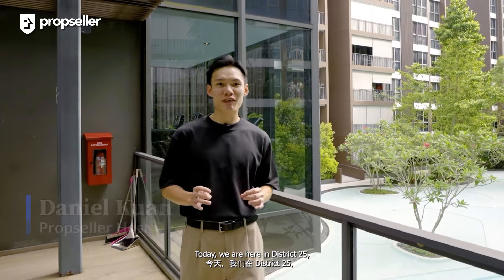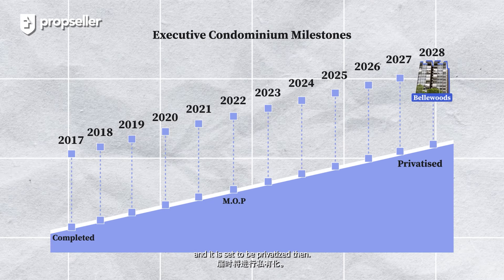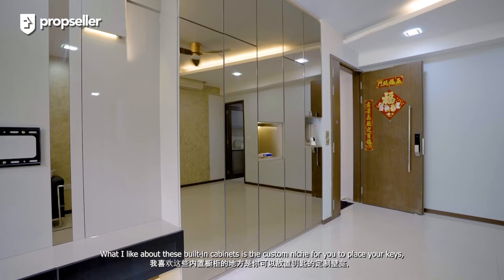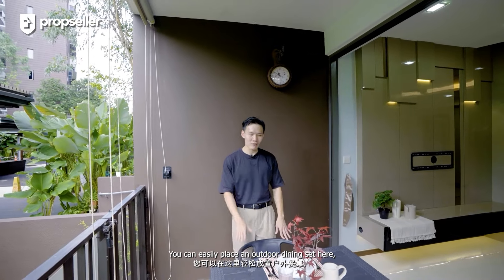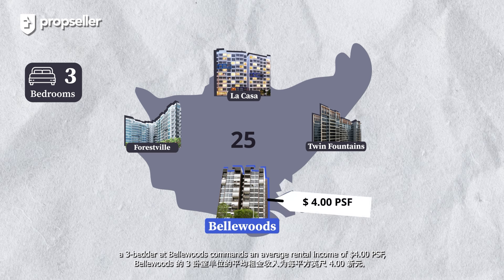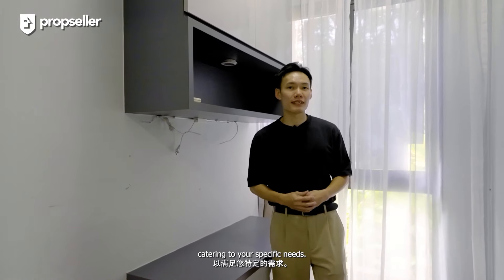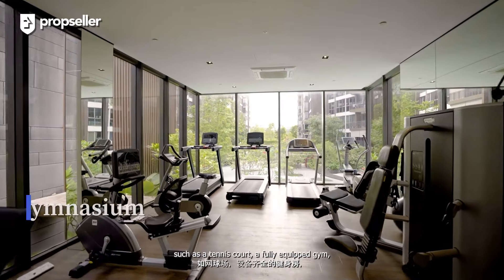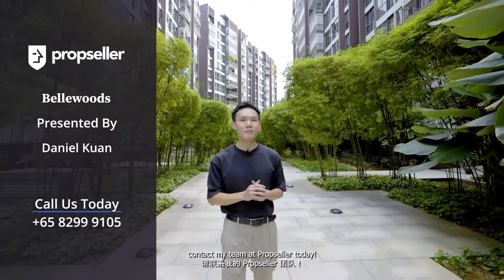Just Sold by Propseller | Delight in Ground Floor Living: Spacious 3-BR + Study @ Bellewoods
This easily accessible unit is very convenient for anyone and you do not need to worry about any elevator breakdowns at all! The owner has done additional renovations before moving into the unit, making it look brand new so you can save up your money from doing any extensive renovations! It comes with a patio as well, which allows you to create an alfresco dining area or even a place to rest and unwind after a long day. With a high ceiling, the unit feels big and spacious!

The bus stop is just down the road, making it easy to travel anywhere. The MRT station is a short walk from the development, providing you with further coverage of the rest of the island. The grocery store and coffee shop are a stone's throw away, making it easy for you to grab your daily essentials. There are plenty of good schools to cater for your children’s needs.

What are you waiting for? Schedule a viewing with us today!

Size:
- 936 sqft
- 3 bedrooms + 2 bathrooms
- Balcony, Patio, Keyless Door Lock

Attributes:
- Extension needed: None
- Unit orientation: Corner unit
- Ground floor unit
- Well Renovated condition
- The main door faces - West
- Views from unit: Courtyard, Landscape
- High Ceiling

Convenience:
- 2 min walk to Twin Fountains bus stop
- 9 min walk to Sheng Siong Supermarket @ Blk 573
- 9 min walk to coffee shop @ Blk 573
- 12 min walk to NS10, Admiralty MRT Station (North-South Line)
- 10 min walk to Mandai Tekong Park
- 13 min walk to Woodlands Galaxy CC

Schools Nearby:
Within 1 km: Greenwood Primary & Woodlands Ring Primary
Within 1-2 km: Admiralty Primary, Riverside Primary, Woodgrove Primary, Innova Primary, and more.

0:00 - Intro
0:38 - Development Info
2:20 - Living Area
2:55 - Kitchen
3:19 - Living Room
3:35 - Balcony
4:09 - Pricing Analysis
5:25 - Common Bathroom
5:30 - Common Bedroom 1
5:45 - Study Room
6:06 - Common Bedroom 2
6:20 - Master Bedroom + Ensuite Bathroom
6:50 - Facilities
7:21 - Transportation
7:42 - Nearby Amenities & Schools
8:09 - Contact Us